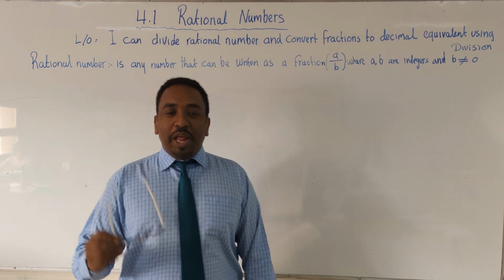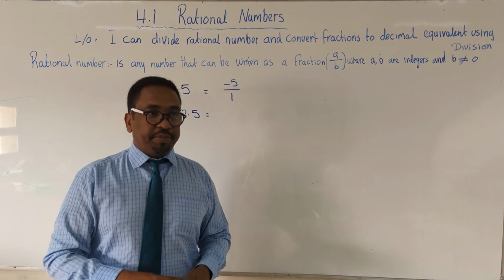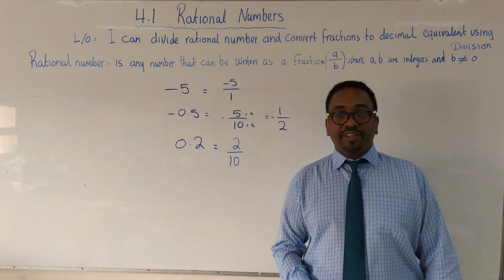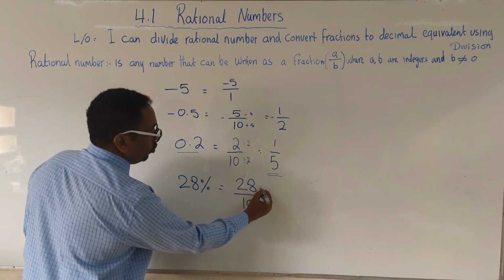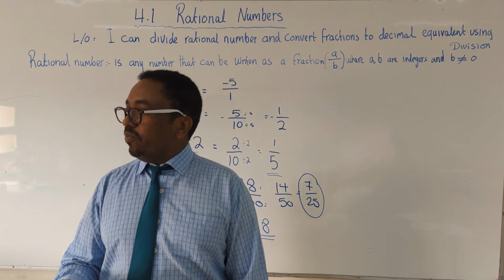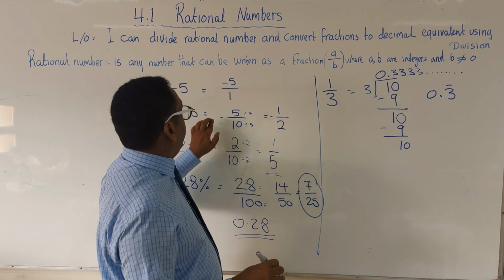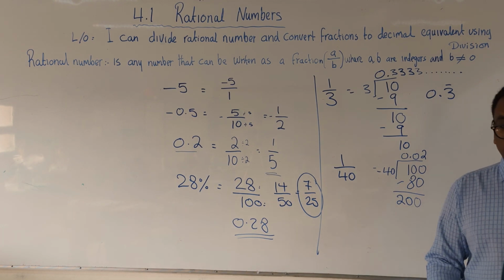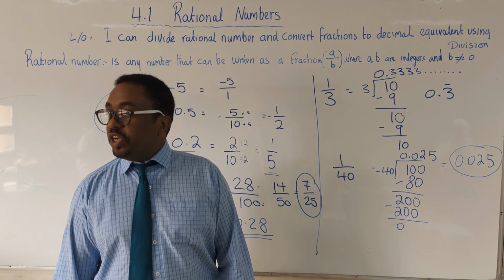4.1 Rational numbers